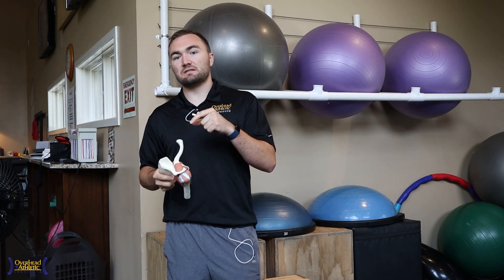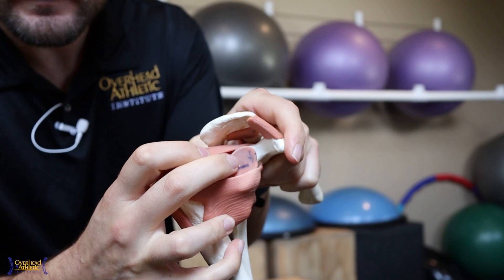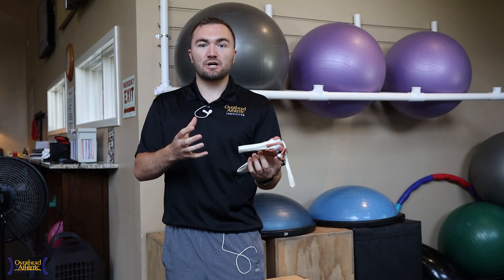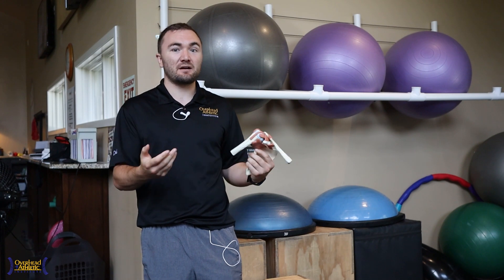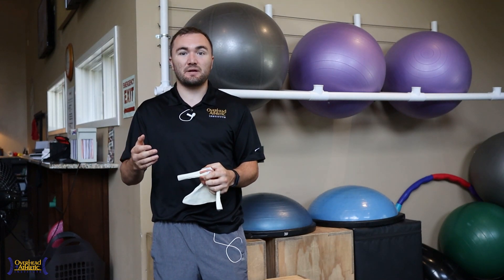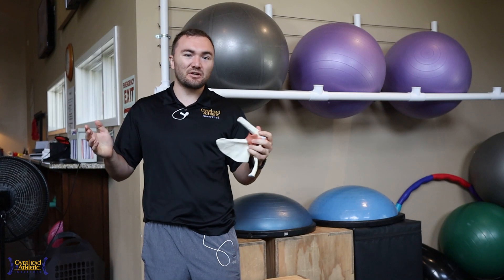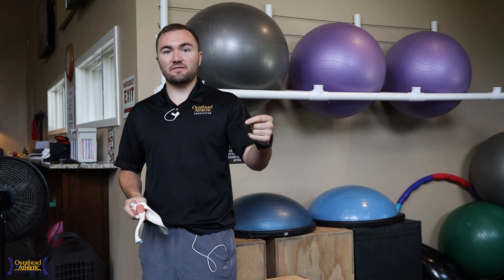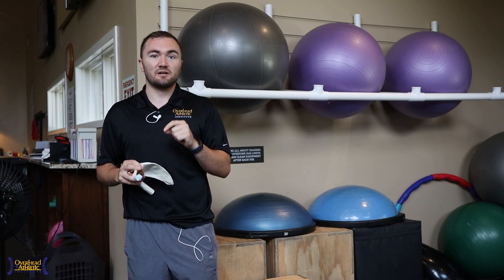Torn Labrum | Labral Tear Types and Prognosis